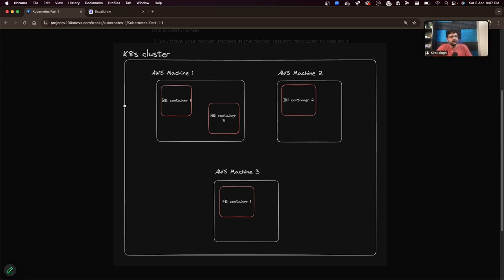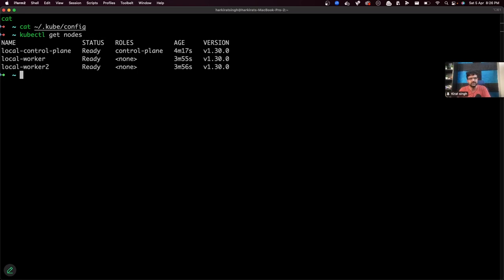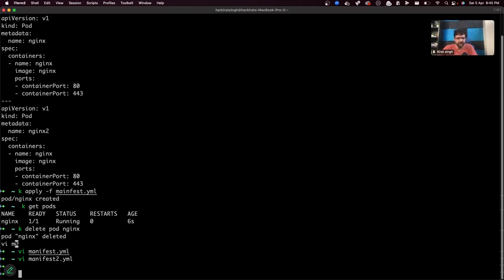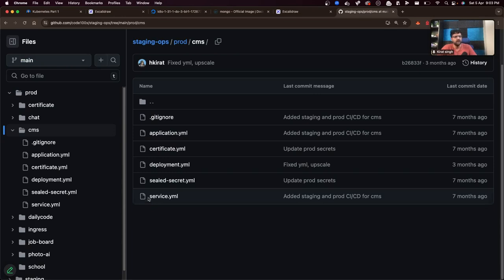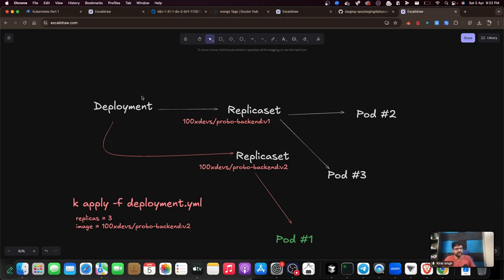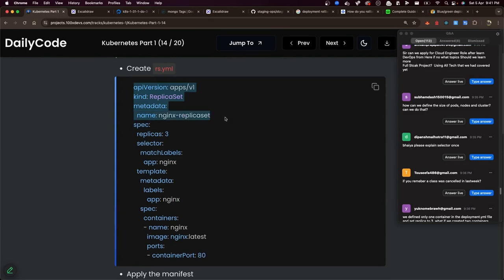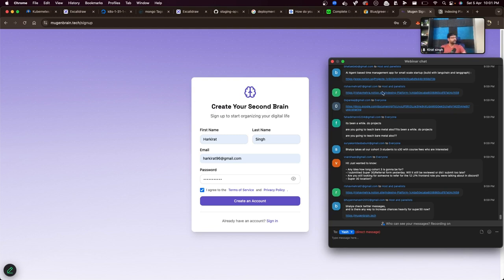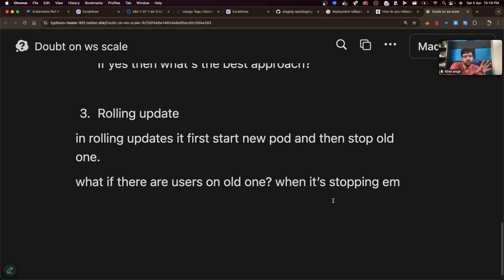34.1 kubernetes part 2